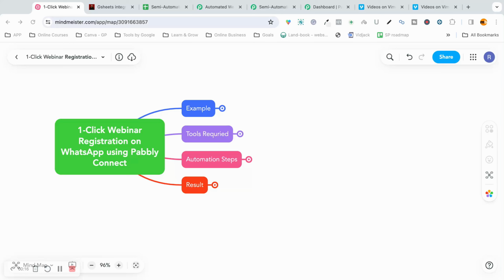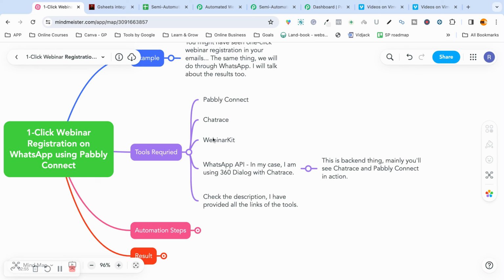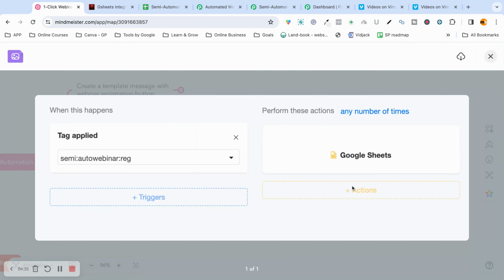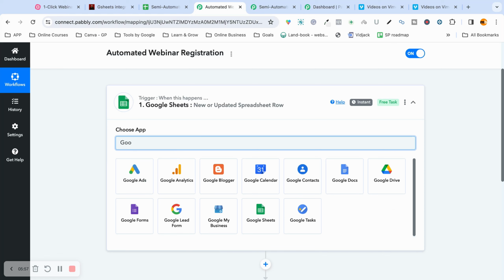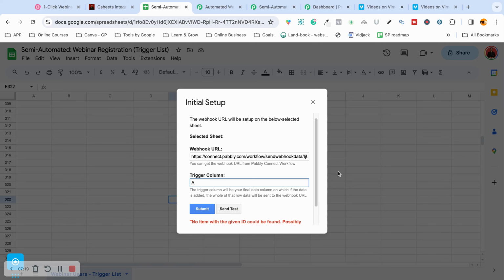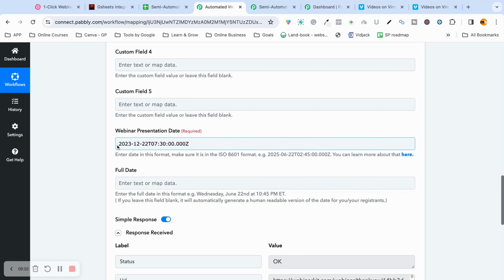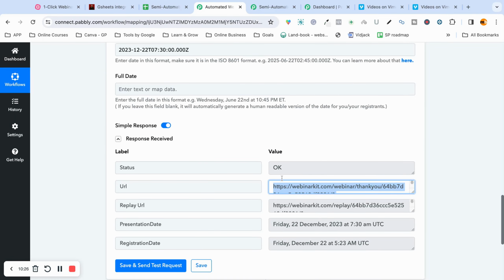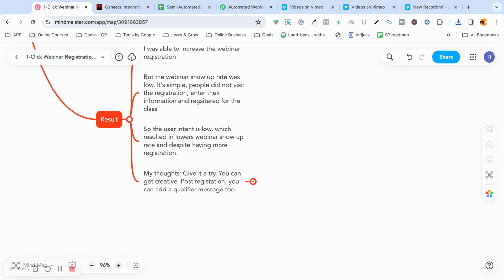1-Click Webinar Registration on WhatsApp using Pabbly Connect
Hi there,

Create seamless webinar registration with just a single click through the power of WhatsApp using Pabbly Connect.

We will use Pabbly Connect to connect all the applications to execute this workflow.

Tools I used in this video:
Pabbly Connect:

Got questions? Drop them in the comments below. I will reply.

Best Regards,
Rajneesh Singh “Automate More, Work Less”